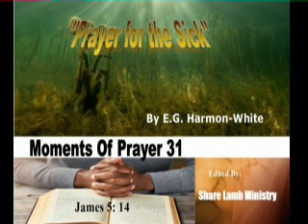Moments of Prayer 31: "Prayer for the Sick" by Ellen G. White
"Prayer for the Sick" by Ellen G. White